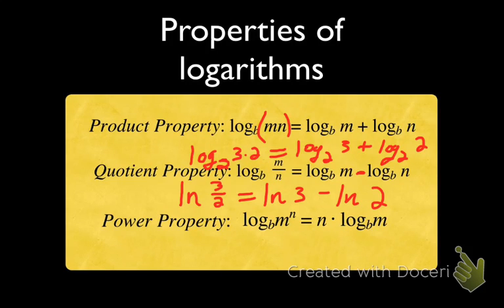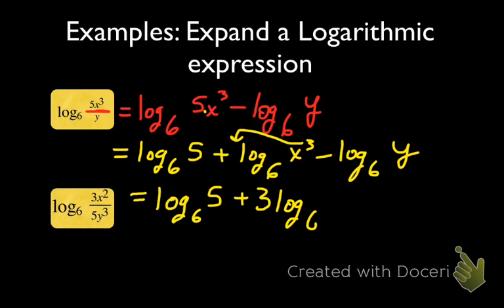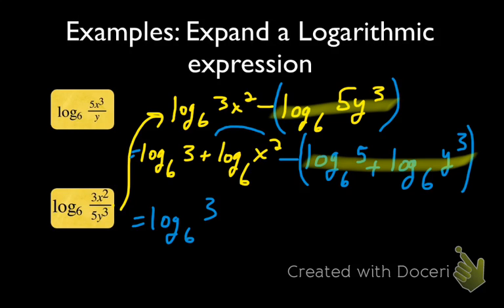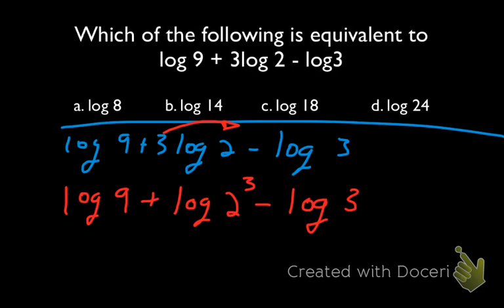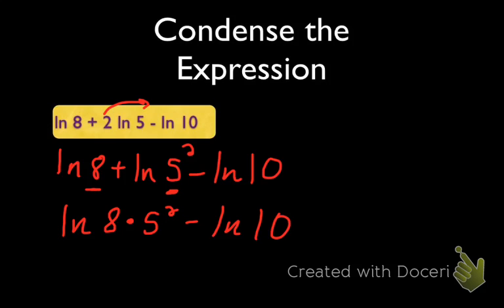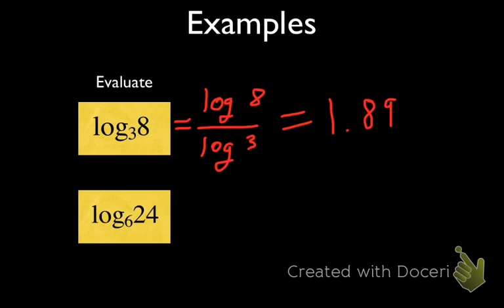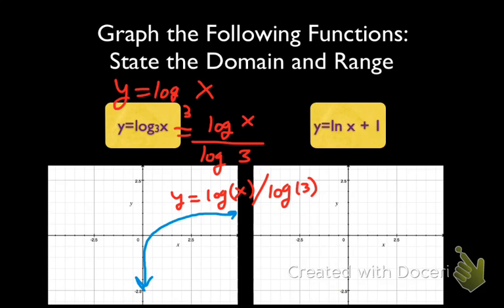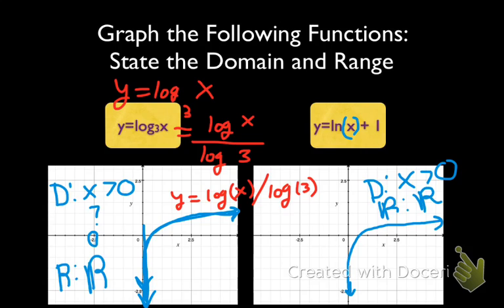Alg II Sect. 7.5 Properties of logarithms (part 2)